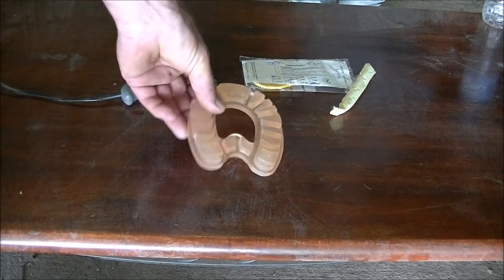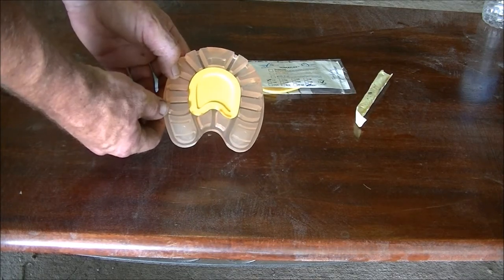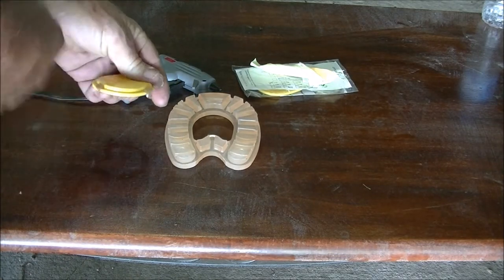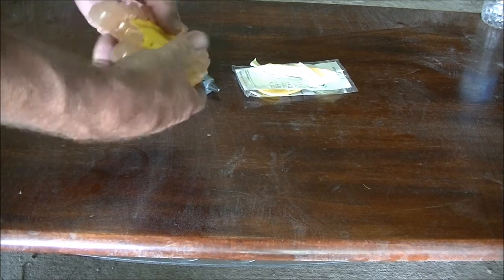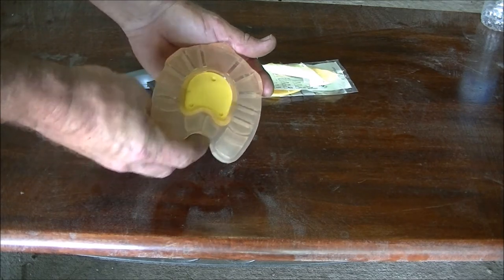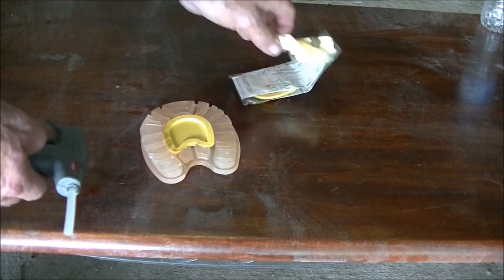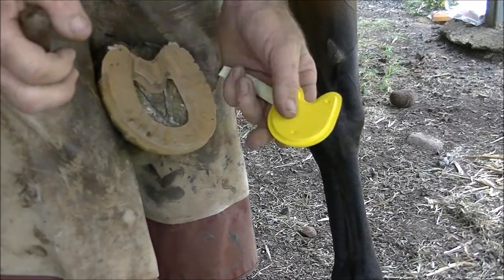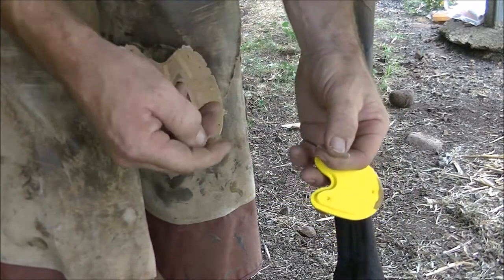Blue Pegasos horseshoe inserts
How to fit Blue Pegasos inserts